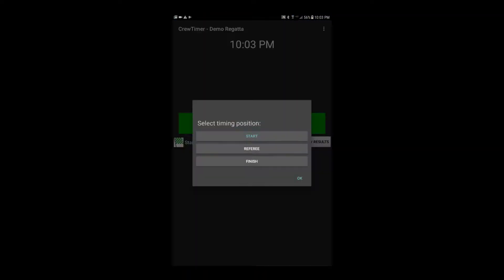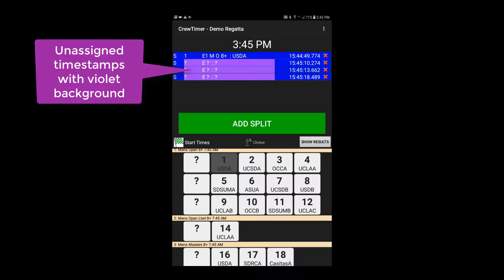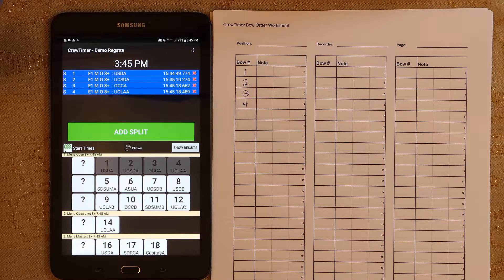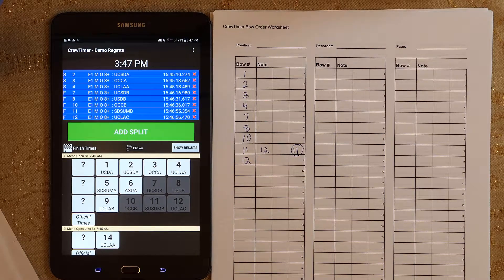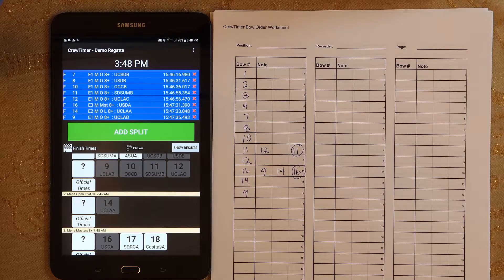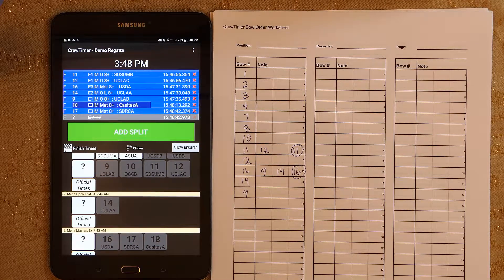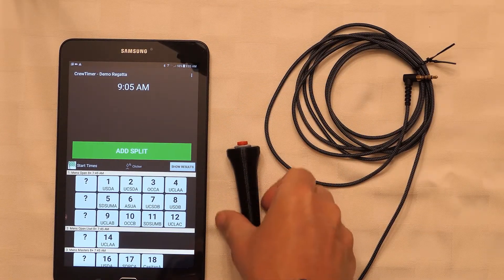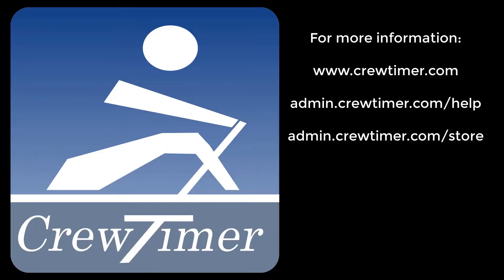CrewTimer Mobile Tutorial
Overview of the CrewTimer Mobile app and how to use it for regatta timing.